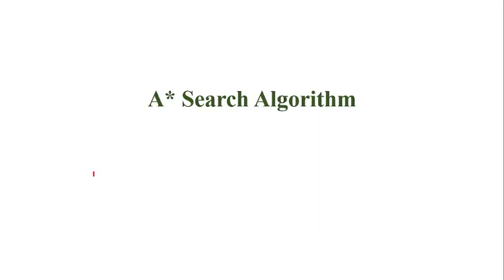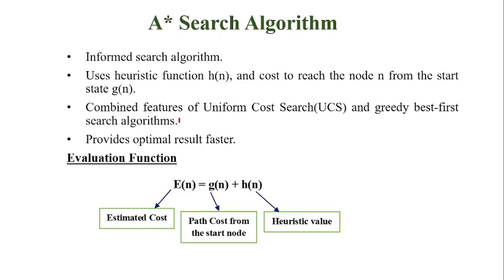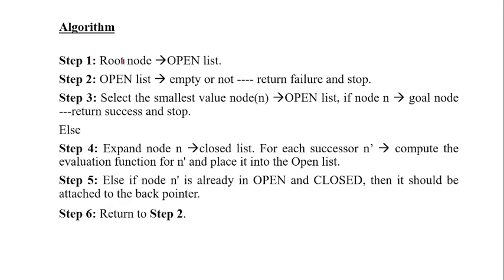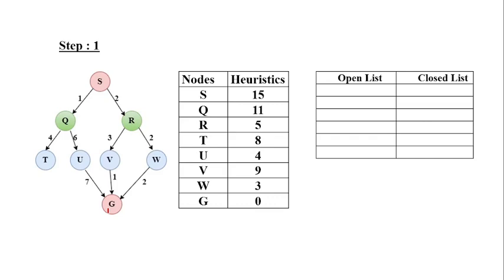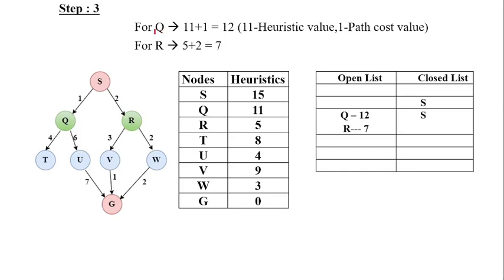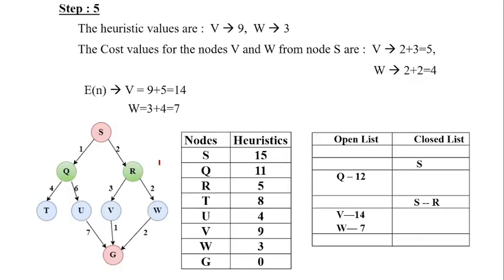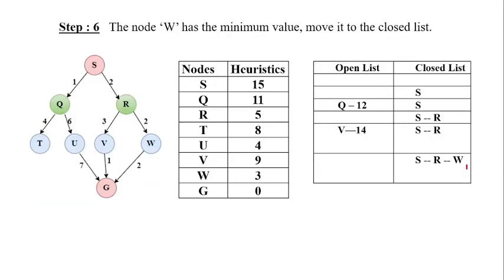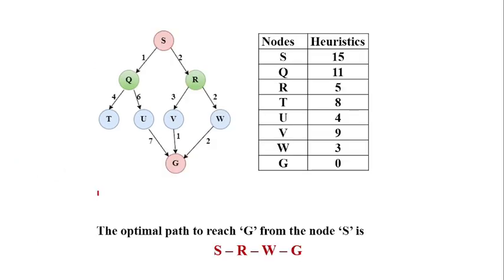A* Search Algorithm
In this video, I have explained A* search algorithm. This is part of Anna University course AI & ML.